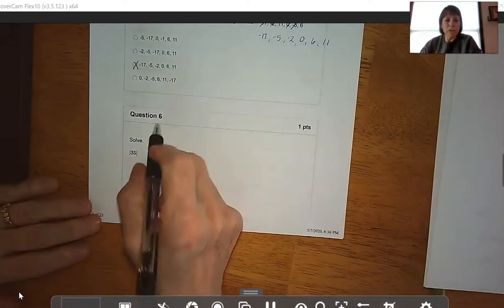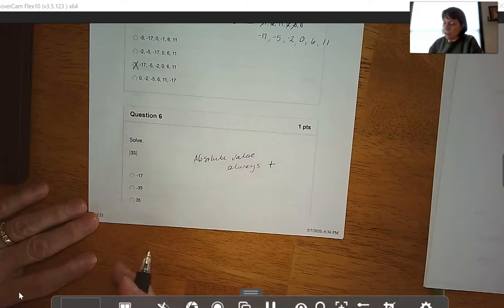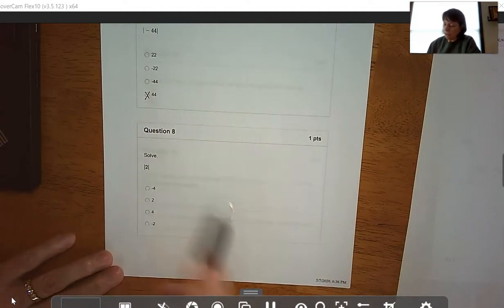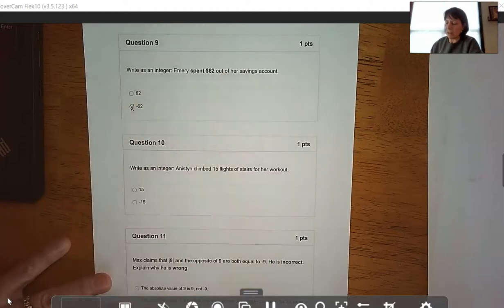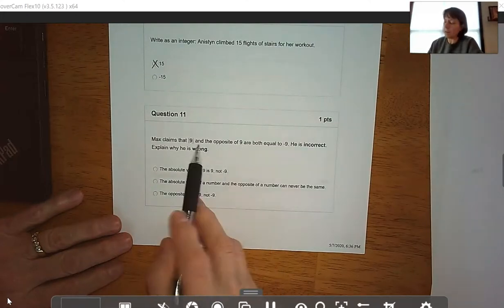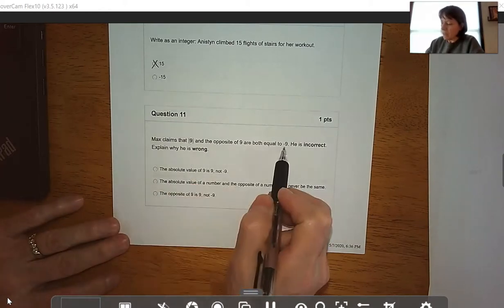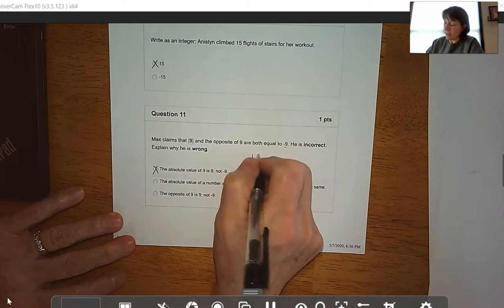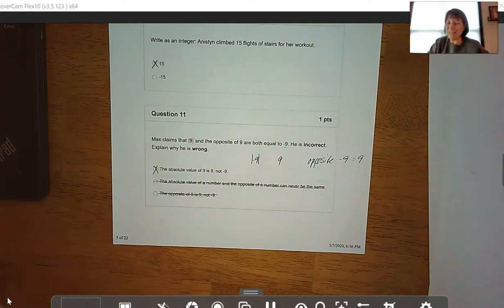#6 11 Unit 6 Sum Assessment Practice ANS KEY